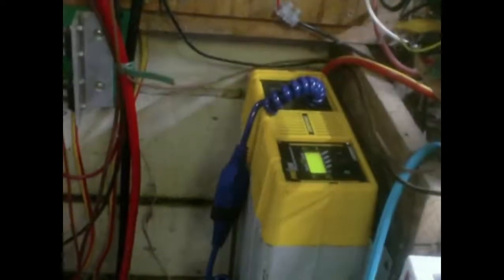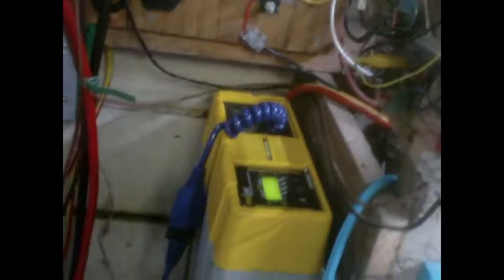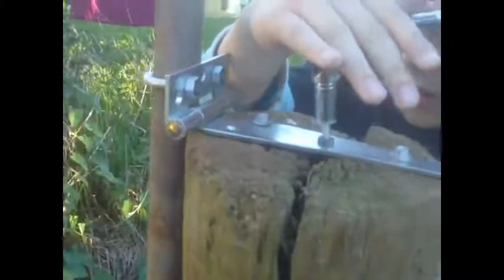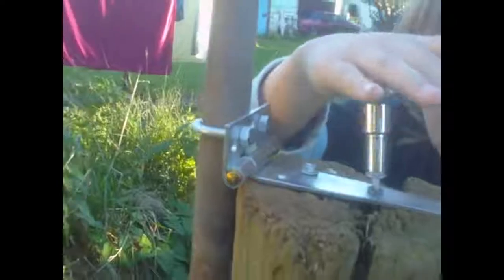DAY 838 OFF THE GRID - *I believe in Capacitors!*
Sometimes it's the little things that make the difference!